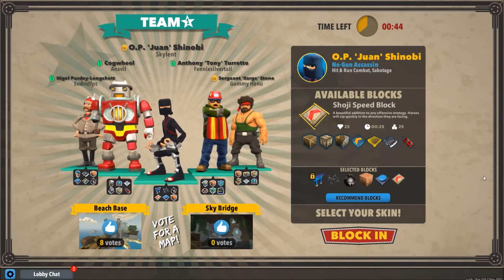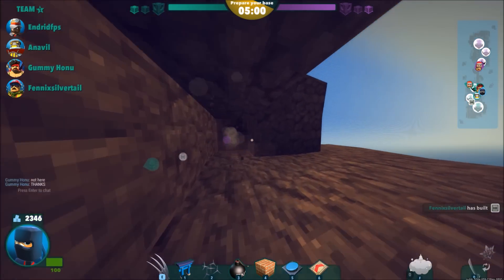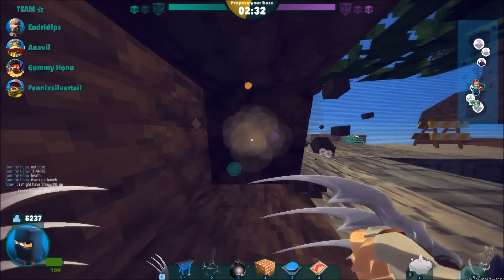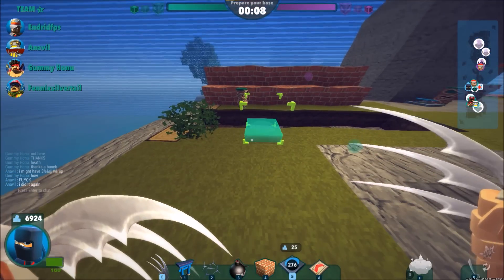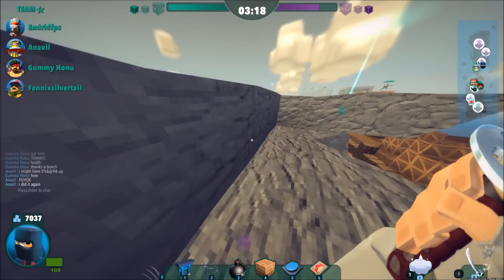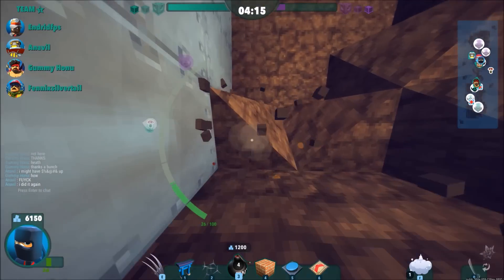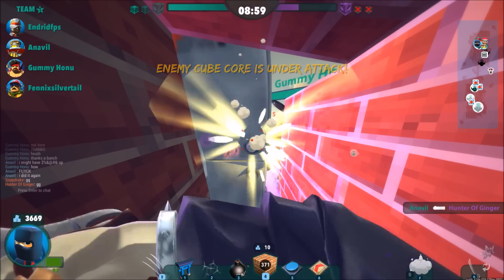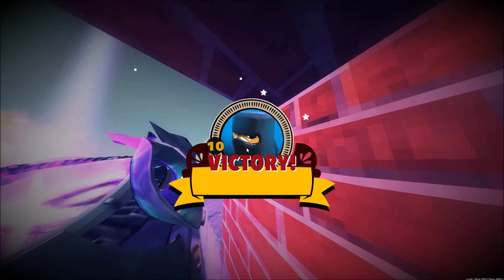Full Game Commentary on how to Shinobi